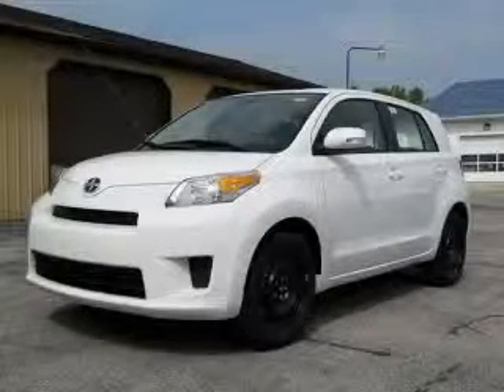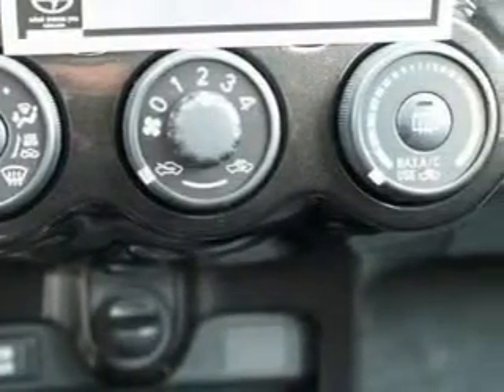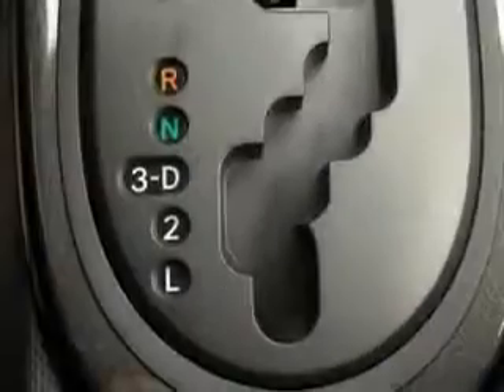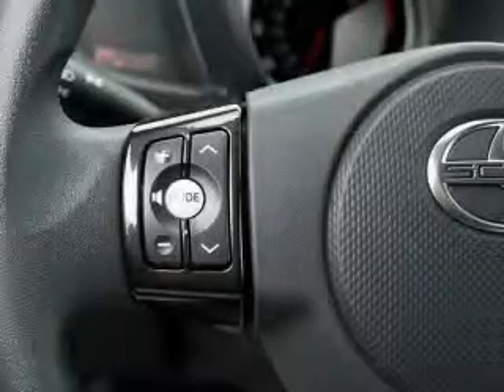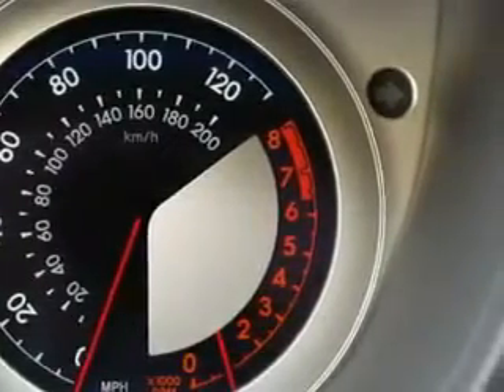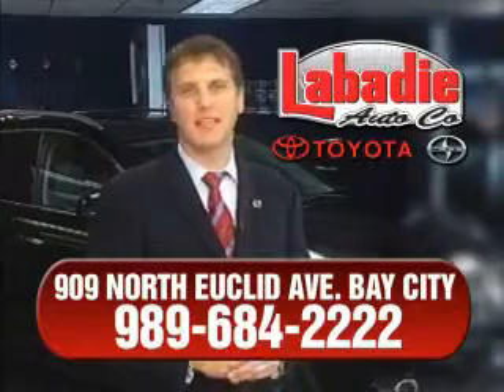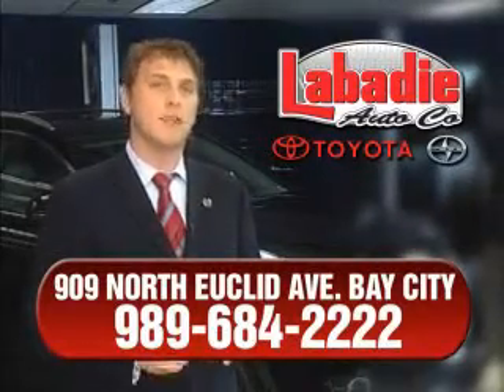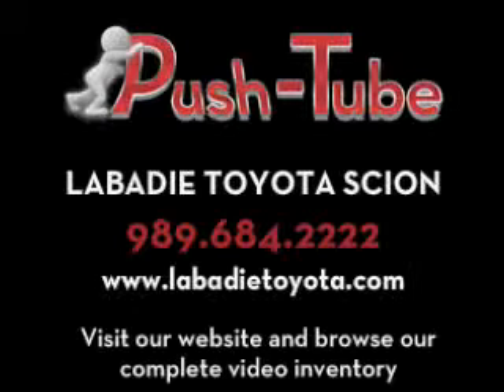2010 Scion xD Midland MI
Year: 2010
 Make: Scion
 Model: xD
 Engine: 1.8L 4-Cylinder
 Trans.: automatic
 Exterior: Super White
 Miles: 1
 Interior: Dark Charcoal

 2010 Scion xD Bay City MI